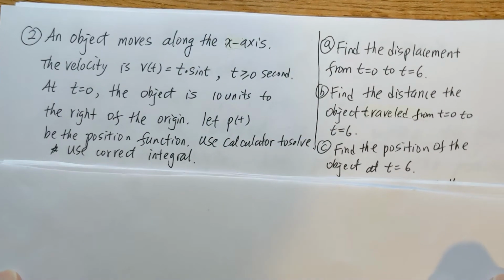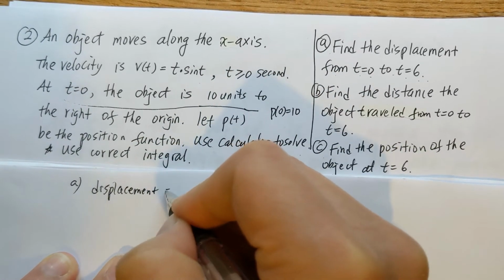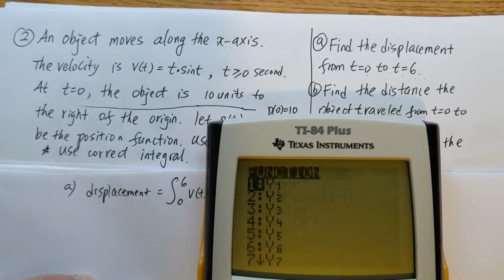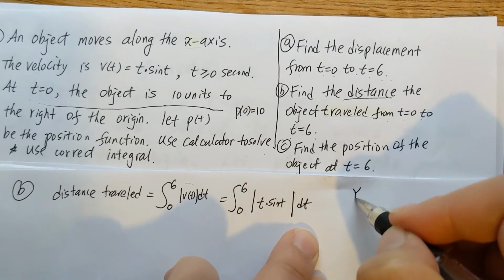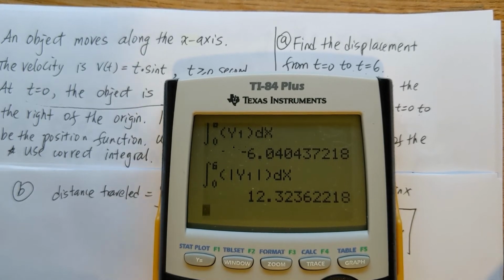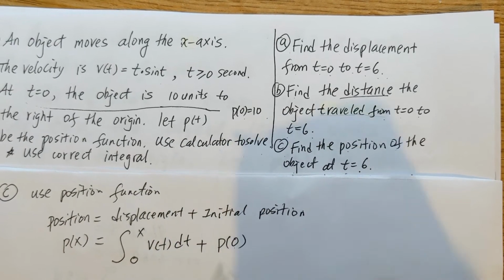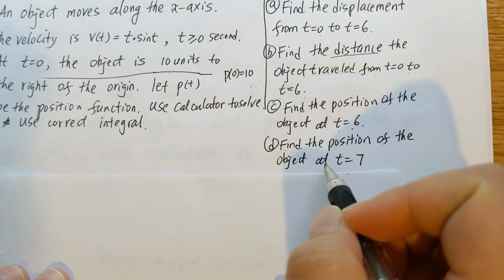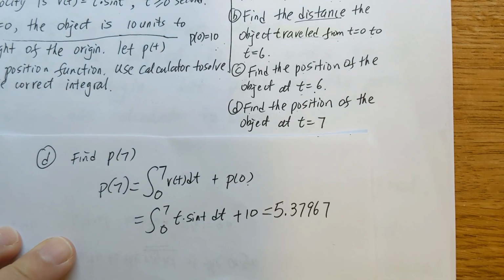3-26 Lesson video 2